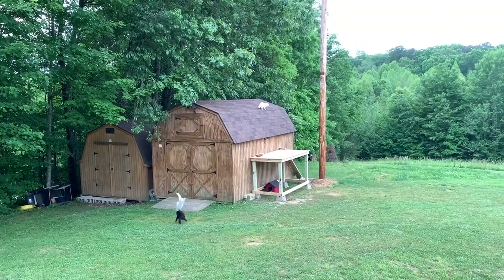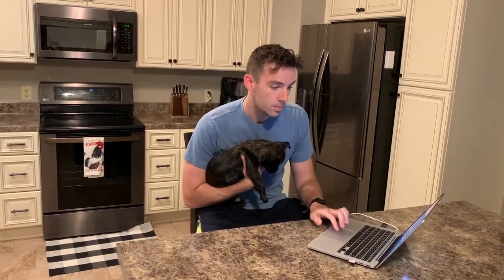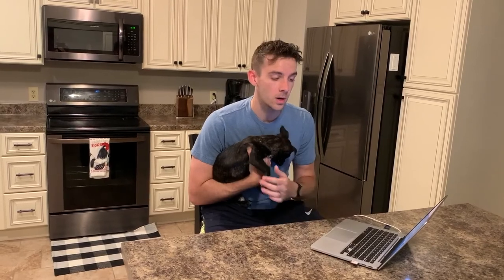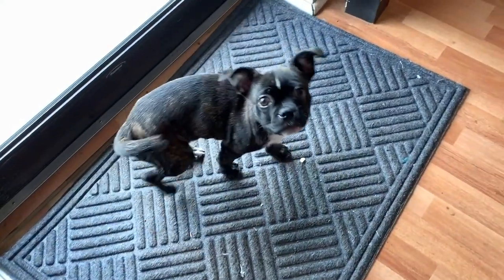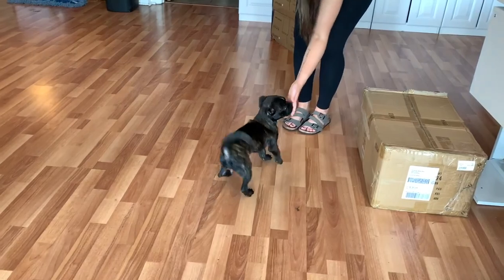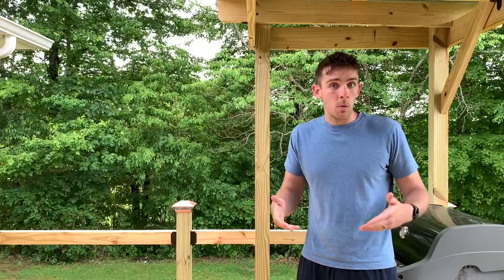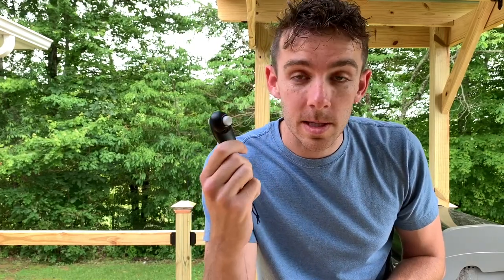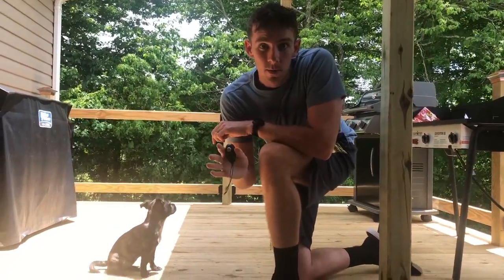Clicker Training Method with our Boston Terrier Pug Puppy!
In this video, we discuss training with Chloe using the clicker training method. This method has been quite effective in teaching Chloe new commands and improving her obedience.